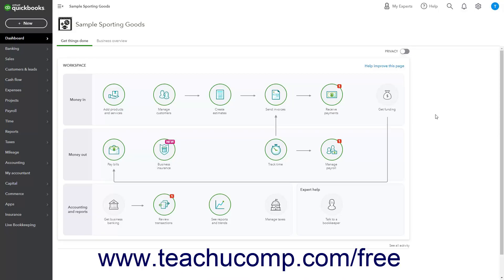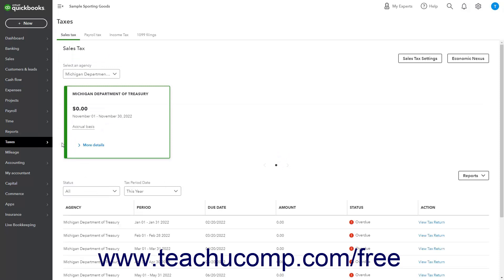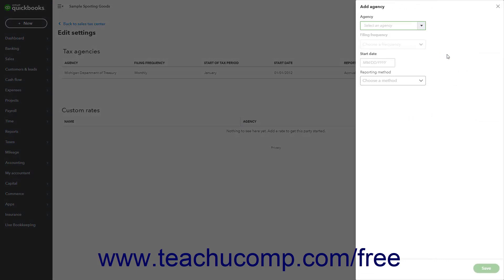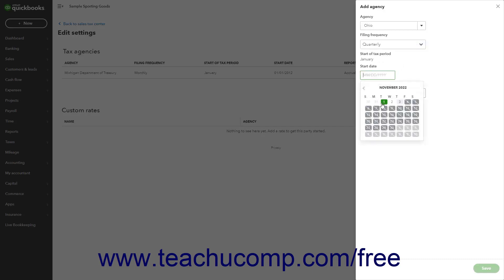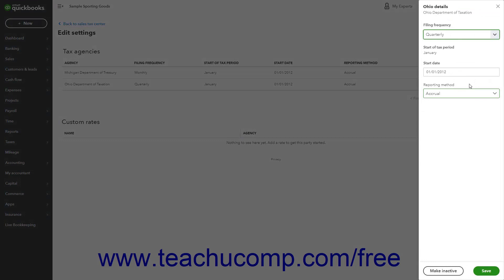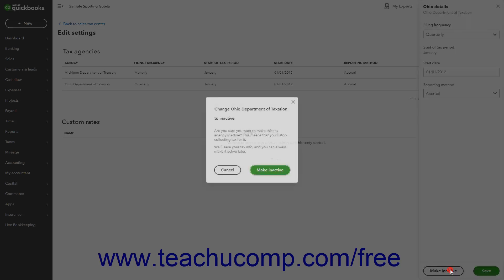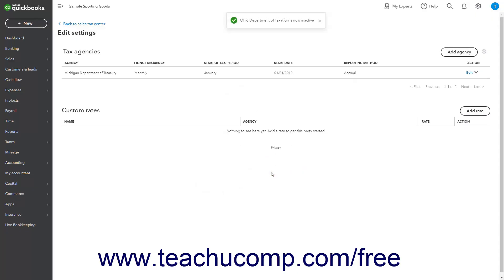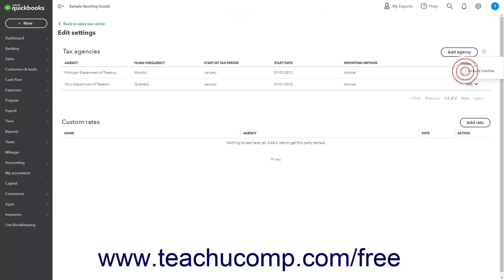Learn How to Add, Edit, and Inactivate Sales Tax Agencies in QuickBooks Online: A Training Tutorial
Learn about Adding, Editing, and Inactivating Sales Tax Agencies in Intuit QuickBooks Online with the complete ad-free training course